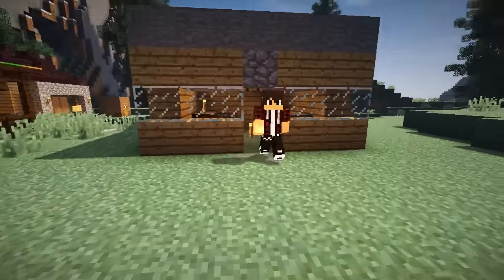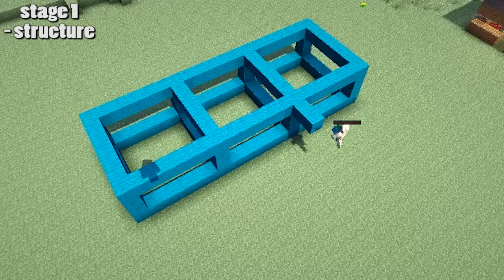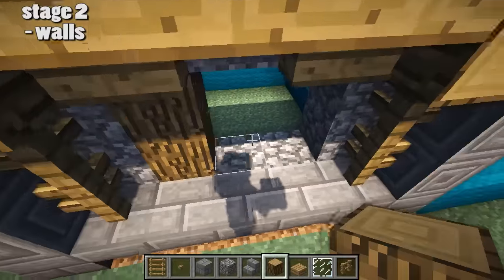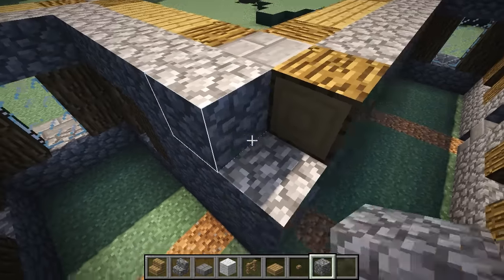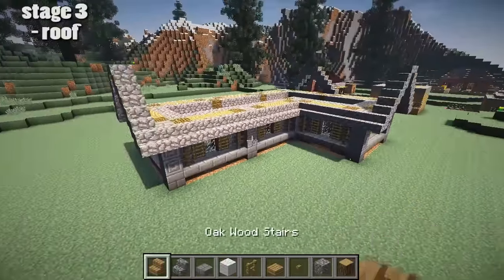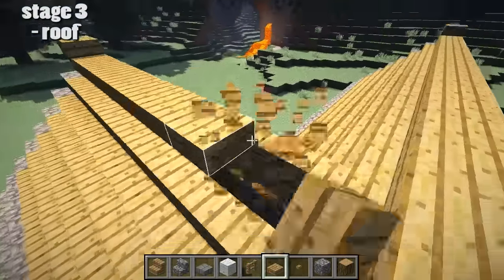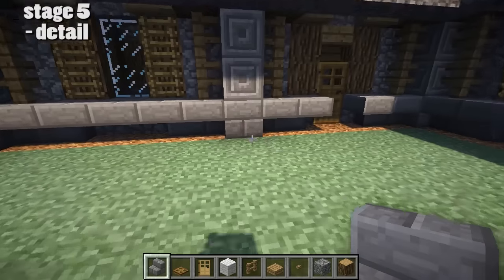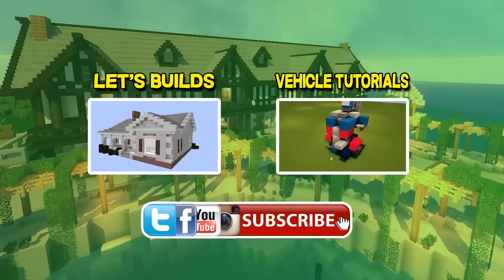5 EASY TIPS TO BUILD BETTER IN MINECRAFT!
minecraft 5x5 house andyisyoda shows you 5 easy steps to  turn your survival huts into decent looking houses.

These easy to follow stages will transform your building skills and make people notice your house!
join me on my server! - play.usetheblocks.net

sorry my mic was on wrong settings

Cheap Minecraft Gear!
Wall Torch
7 inch Creeper
Steve Action Figure
Card Creeper Head
Lego 8-in-1 box
Mini-figure col. box
Animation rig
Animals pack of 6
lego - 'The Mine'